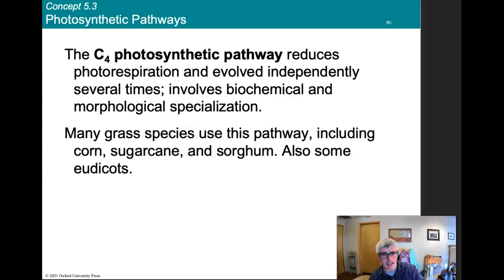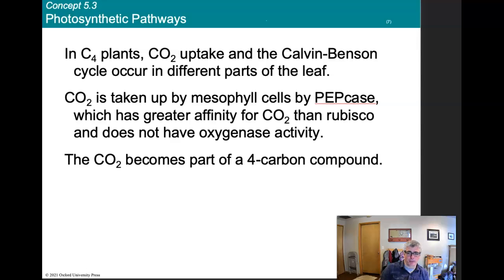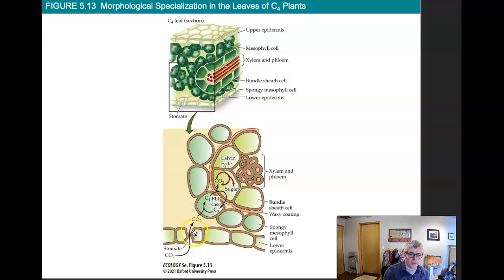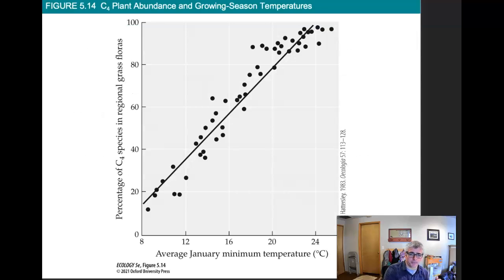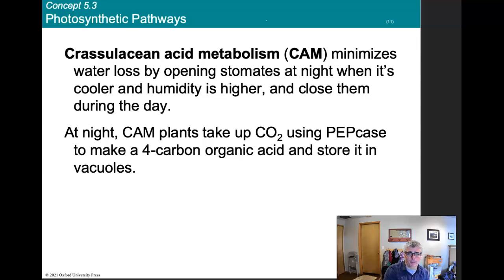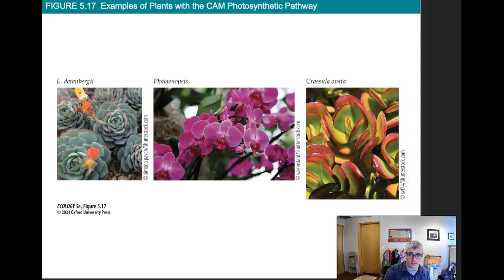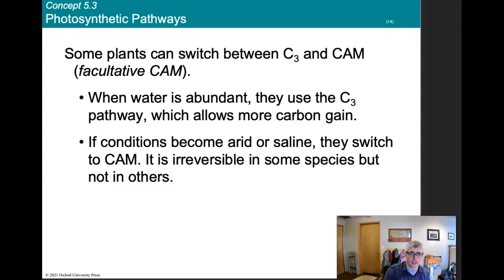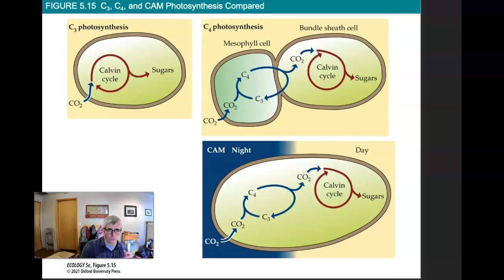Chapter 5 C